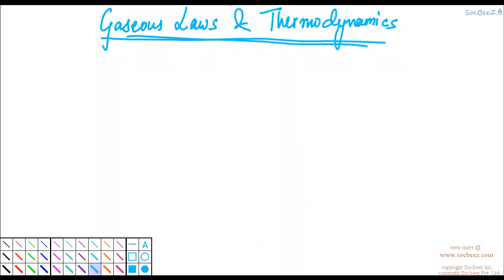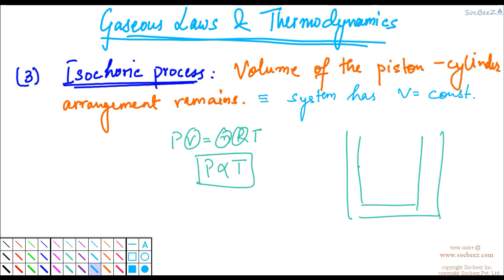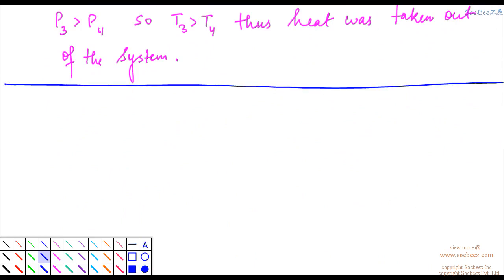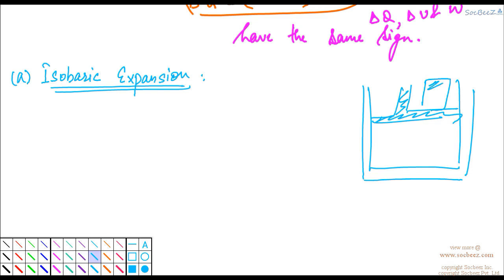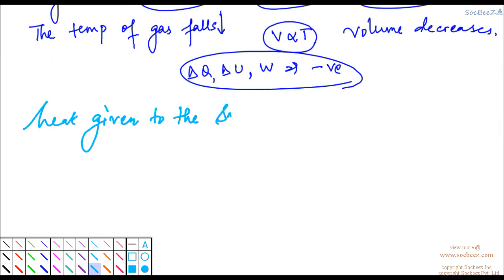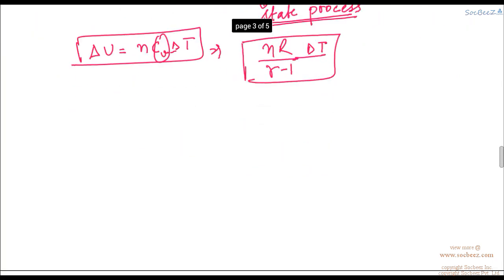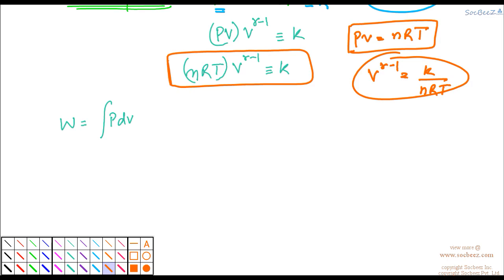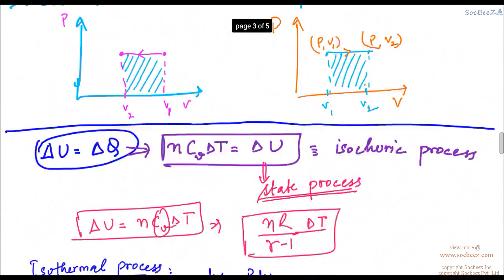Gaseous State and Thermodynamics - P8 - Processes Contd.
Introduces new processes like isochoric and isobaric processes along with their characteristic work and gas state relations